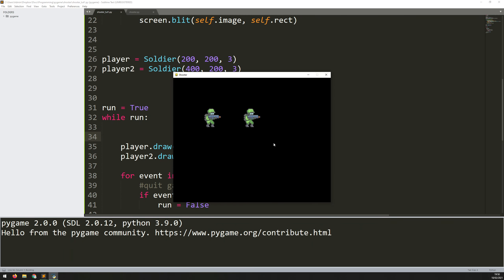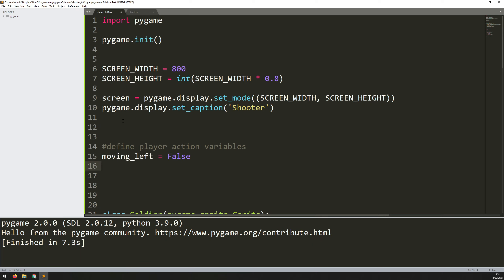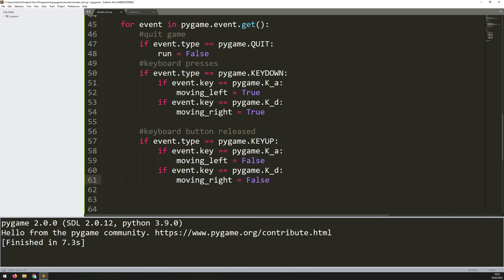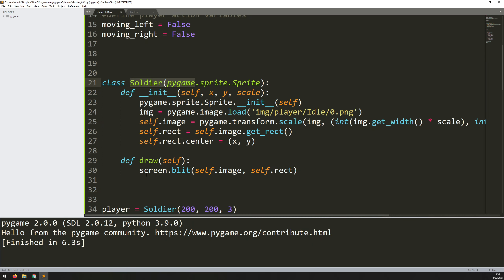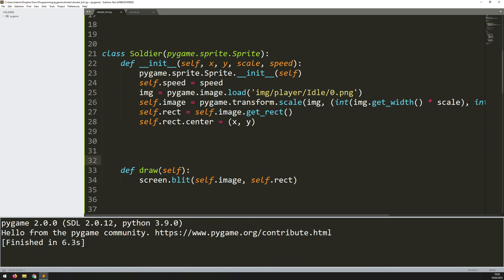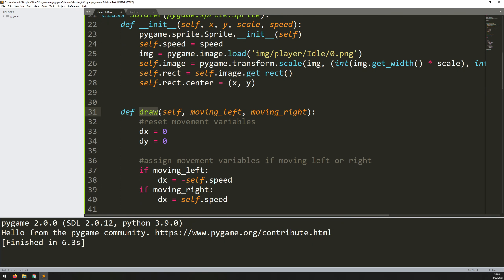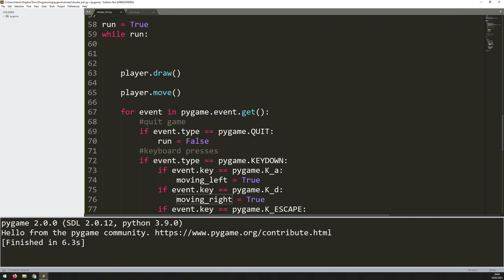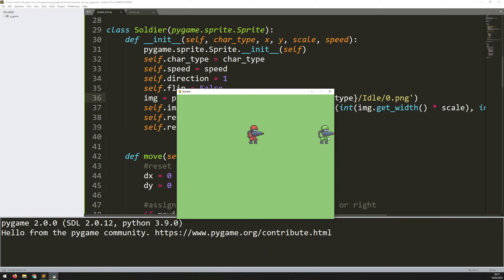PyGame Scrolling Shooter Game Beginner Tutorial in Python - PART 2 | Keyboard Input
In this Python tutorial I code a Scrolling Shooter Game using the PyGame module. I'm going to cover creation of an event handler and how to use it to process key presses to move the character around